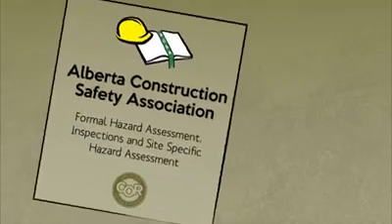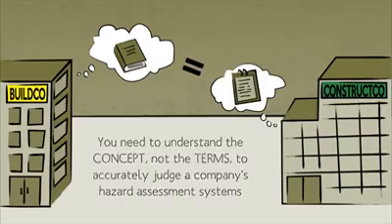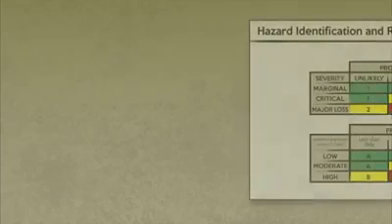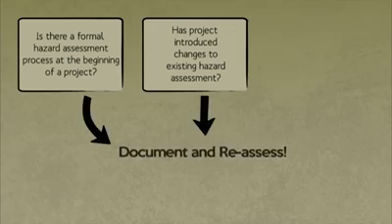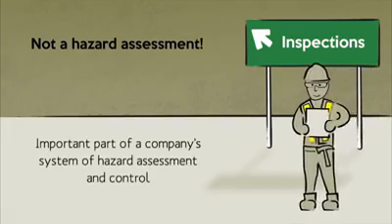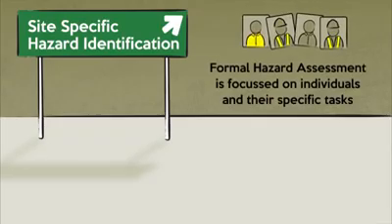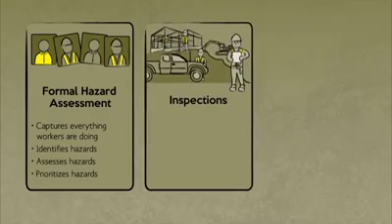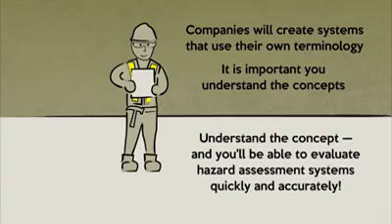Formal Hazard Assessment